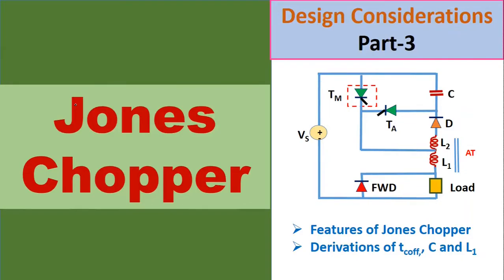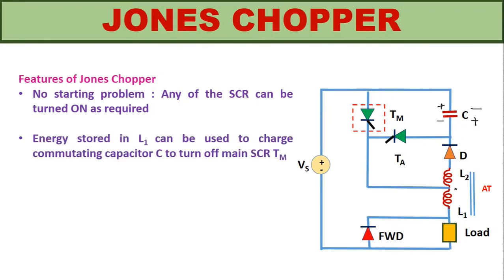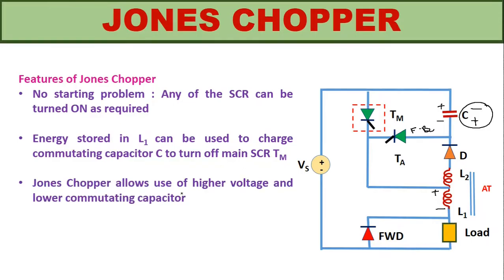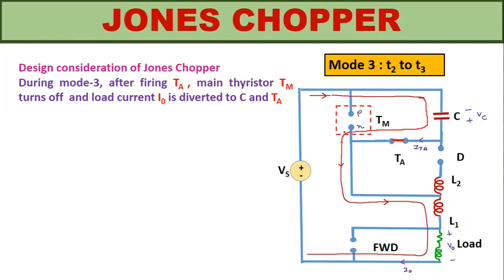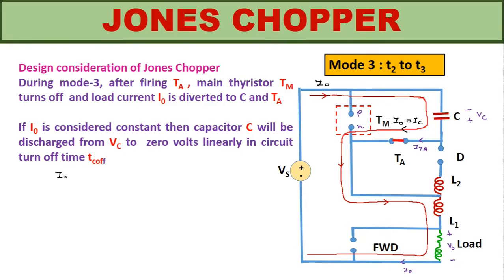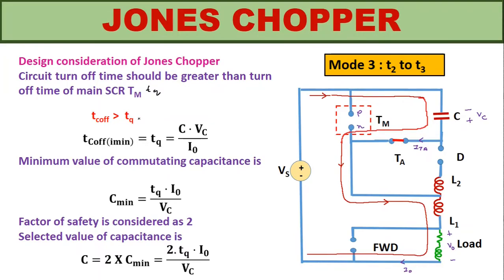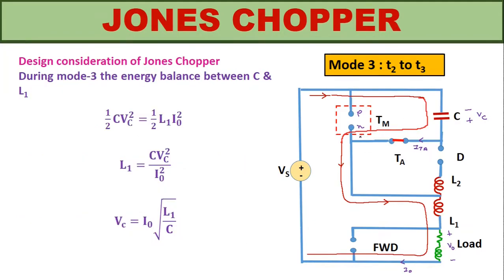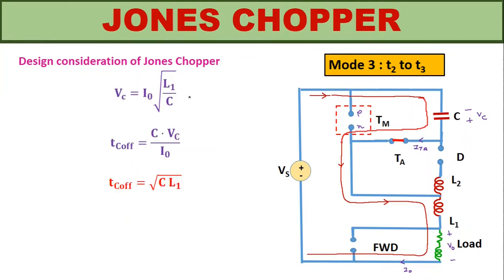Jones Chopper : Design Considerations(Part-3)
Design Considerations of Jones Chopper

Features of Jones Chopper
No starting problem : Any of the SCR can be turned ON as required

Energy stored in L1 can be used to charge commutating capacitor C to turn off main SCR TM

Jones Chopper allows use of higher voltage and lower commutating capacitor

Flexible control can be obtained by varying ON time and OFF time individually.

Design consideration of Jones Chopper
During mode-3, after firing TA , main thyristor TM turns off  and load current I0 is diverted to C and TA

If I0 is considered constant then capacitor C will be discharged from VC to  zero volts linearly in circuit turn off time tcoff